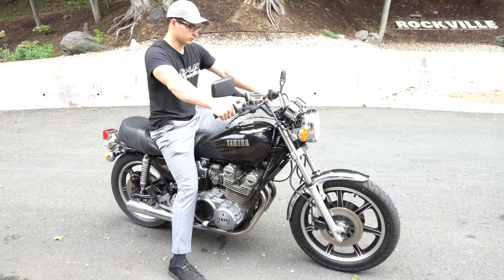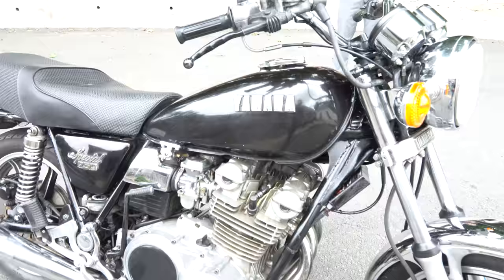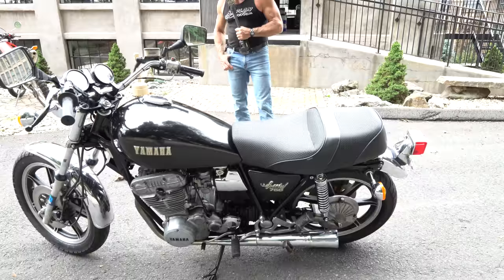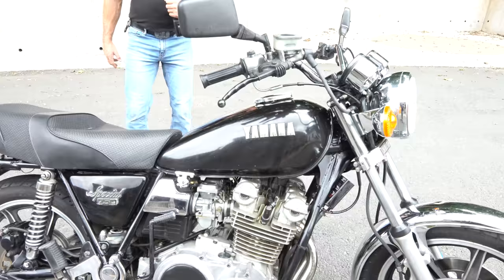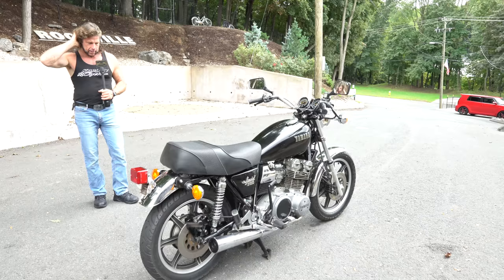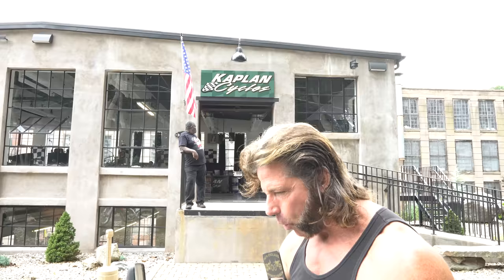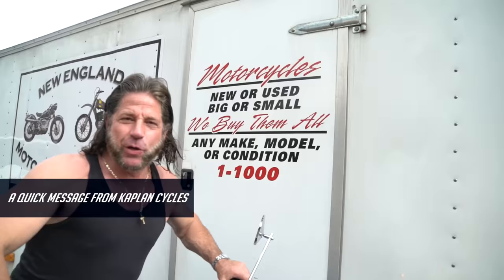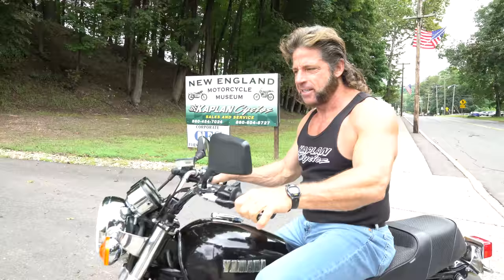1979 Yamaha XS750